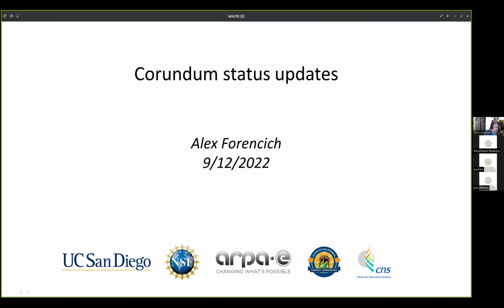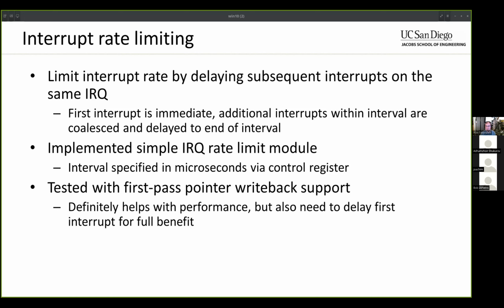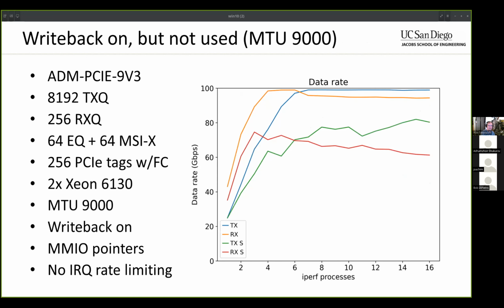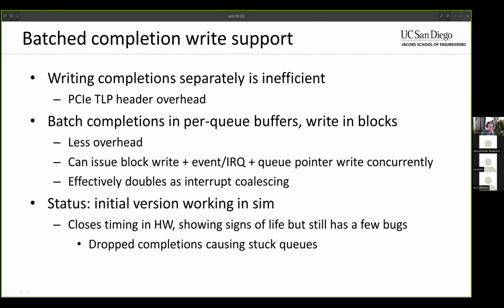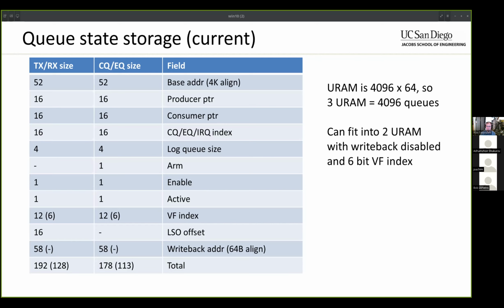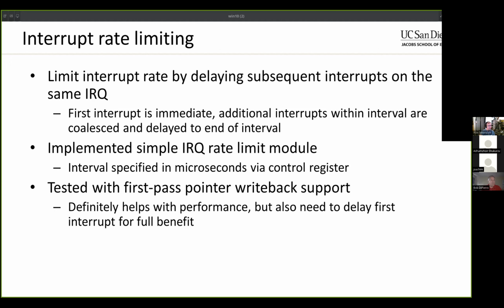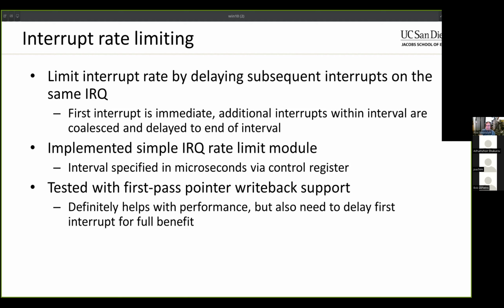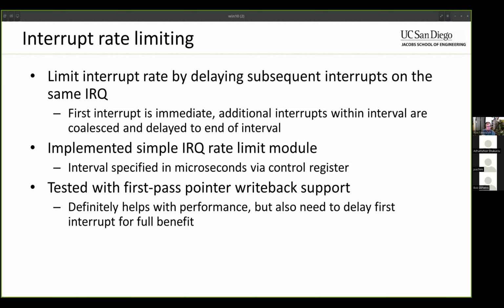Corundum Developer Meeting 20220912